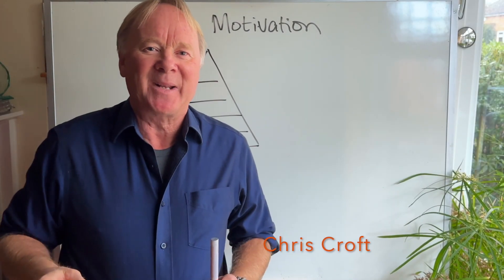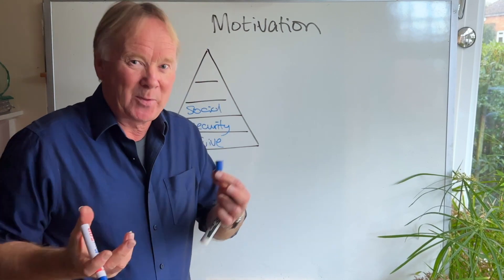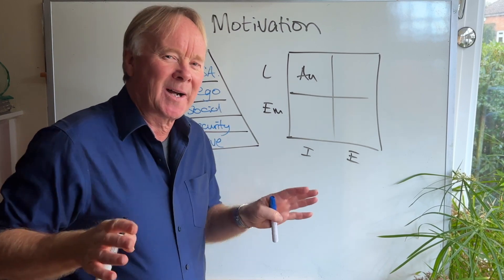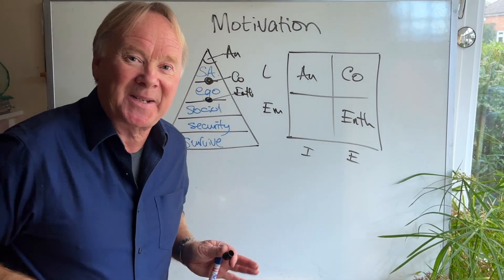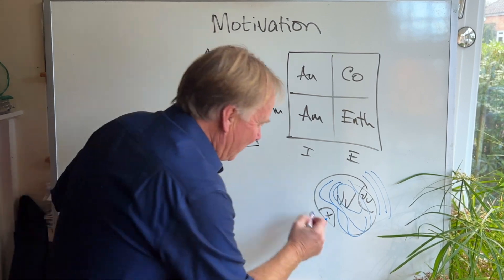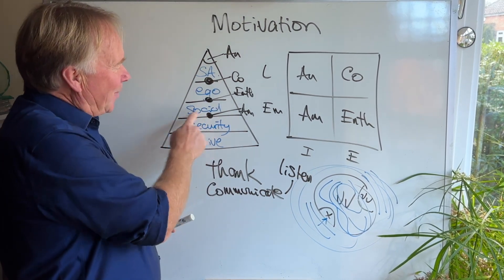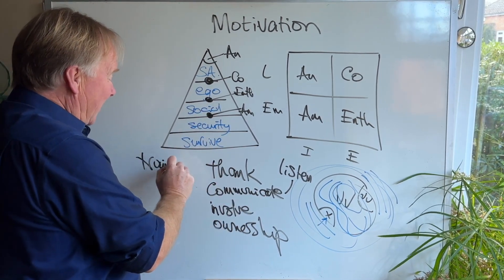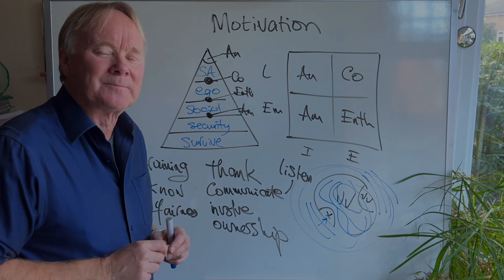Motivation in under 8 minutes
My video called "Project Management in under 8 minutes" has done really well so I've decided to make a series of other subjects, all in under 8 minutes.  Coming soon: Negotiation, and some others.  I've just uploaded Time Management, also Selling and now here is Motivation.

Of course there is more to the subject than this, so I have picked what I think are the top points.  But imagine how much I could tell you if we had a whole HOUR together (like on a LinkedIn Learning course or a udemy.com course, or a zoom session together) or if we had a whole DAY together like we do when I come and run a workshop in person...  Still, 8 minutes is a good start!